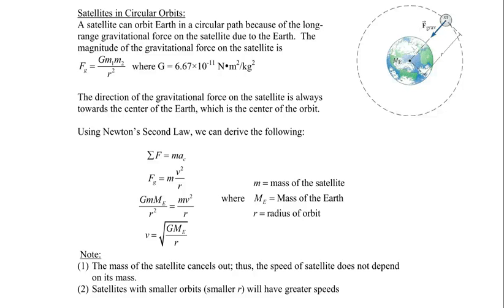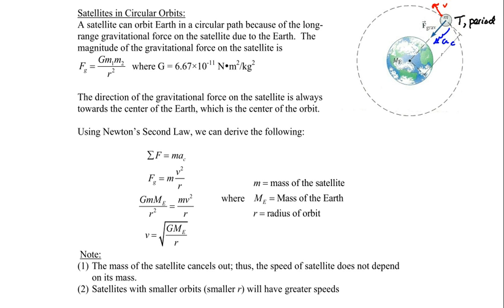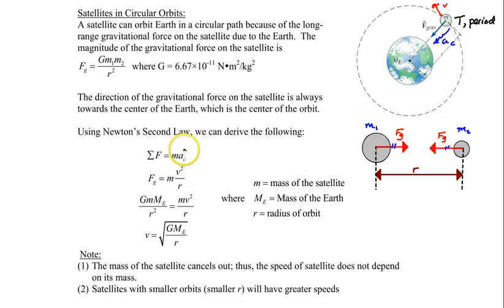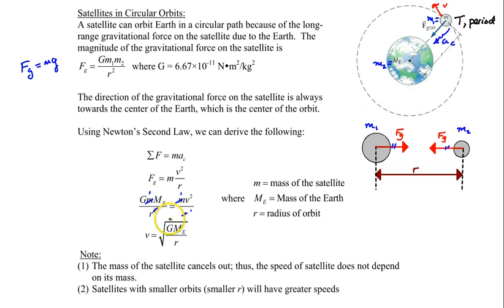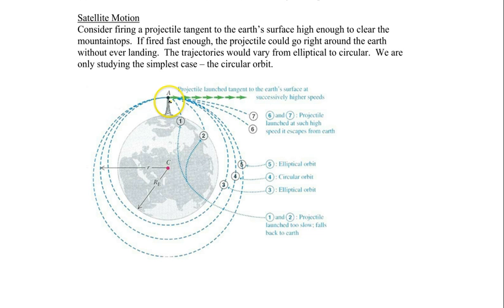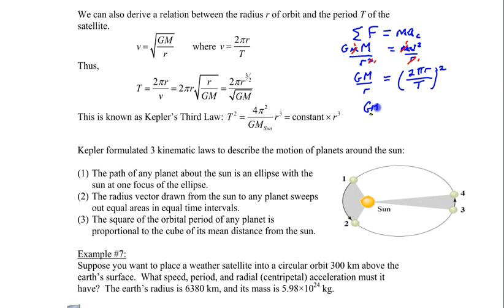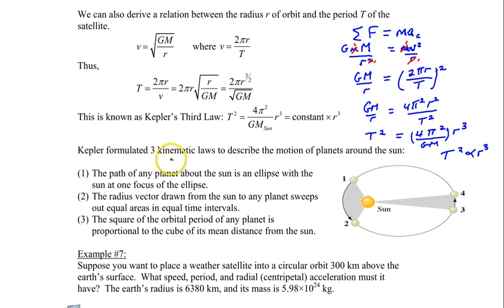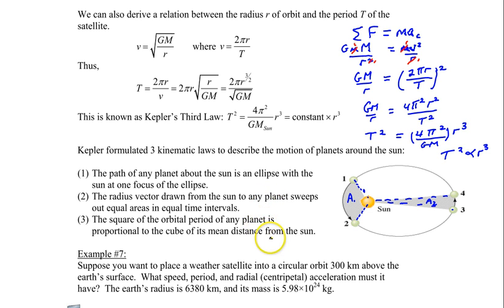Chapter 5, Circular Orbits and Kepler's Laws